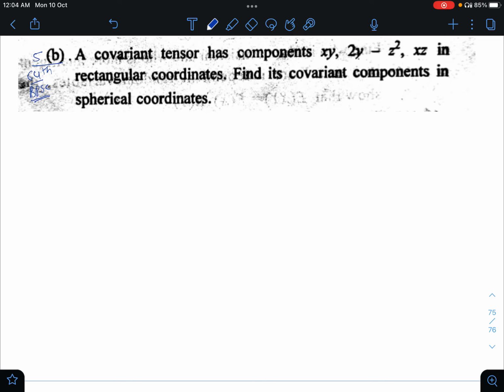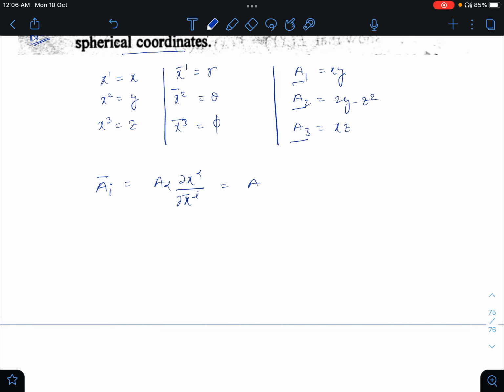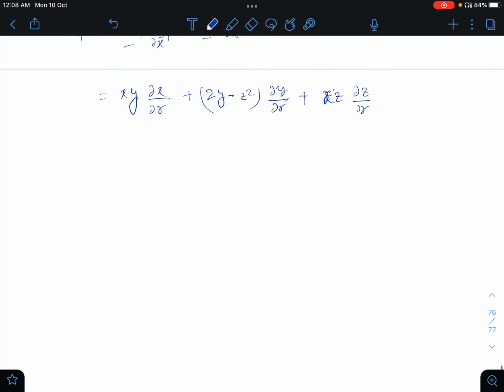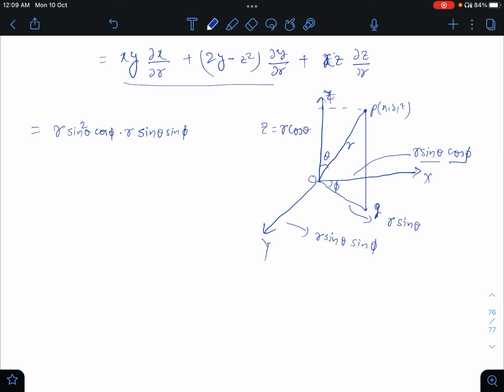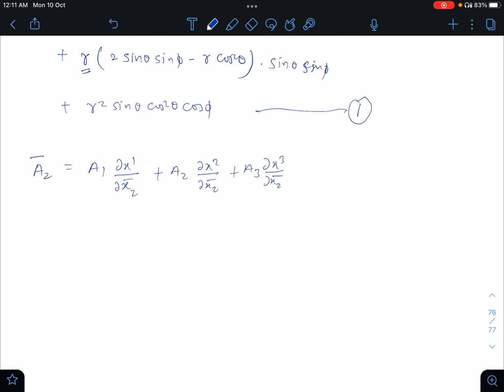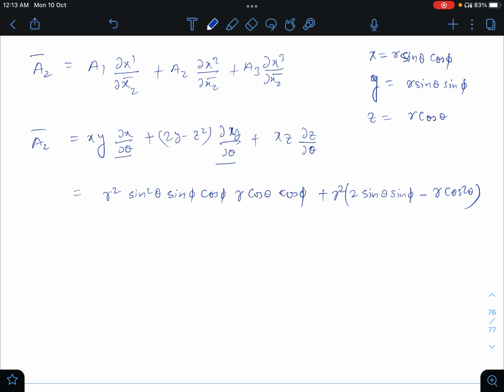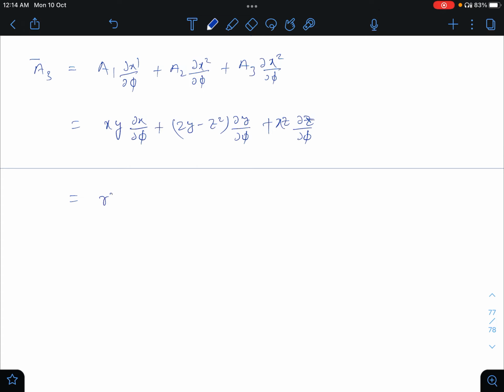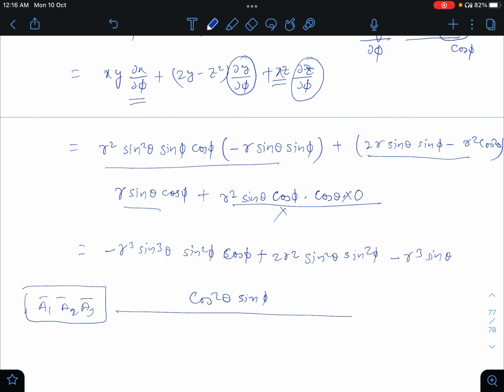5(b) solution 64th BPSC MATH OPTIONAL |NIHAL CHAND | IIT ROPAR